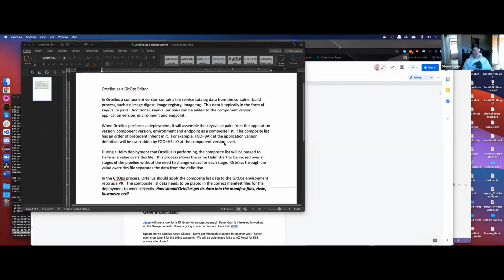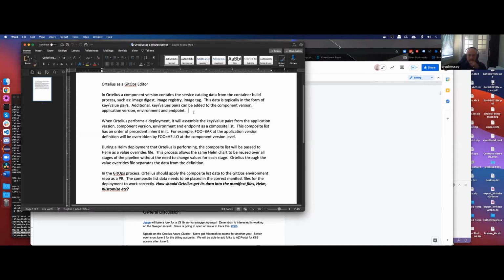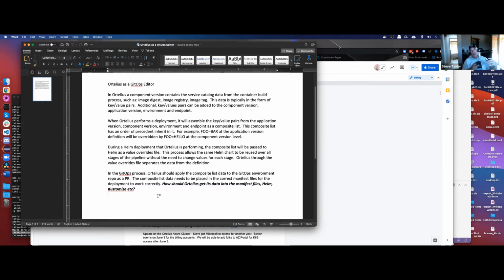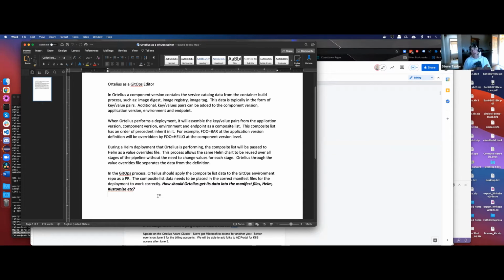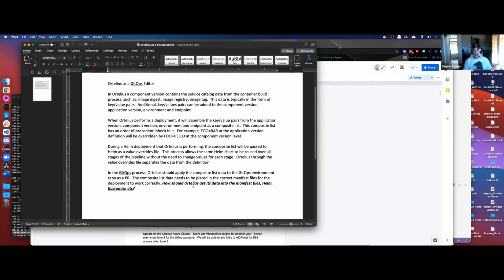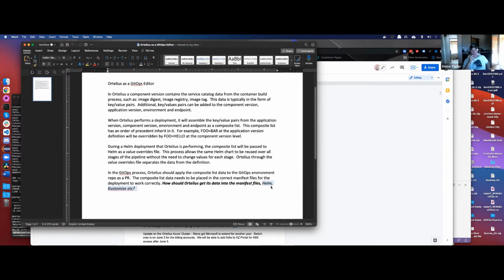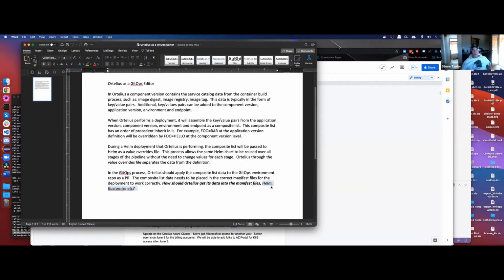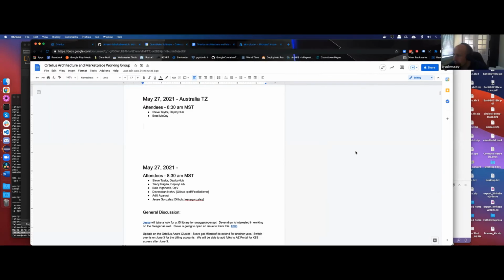May 27, 2021 - Australia TZ Ortelius Architecture Meeting